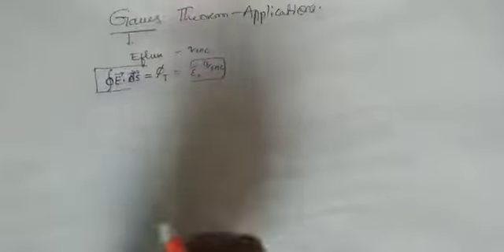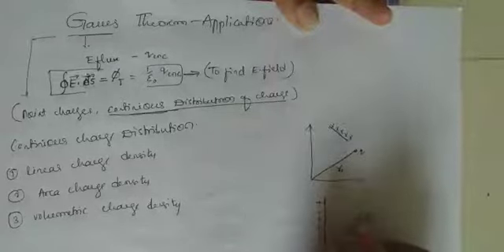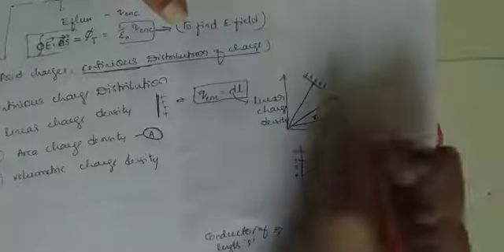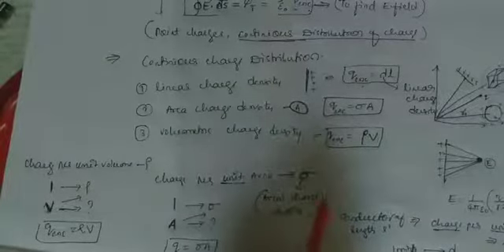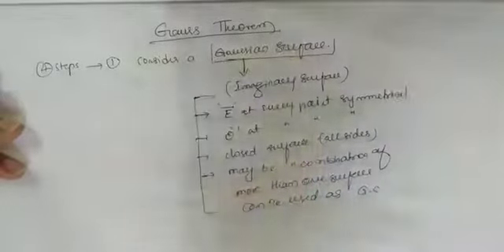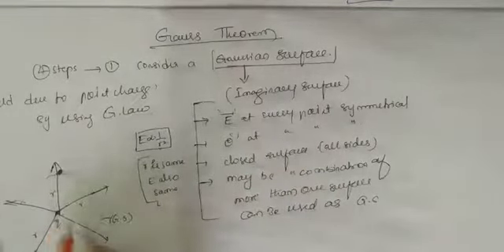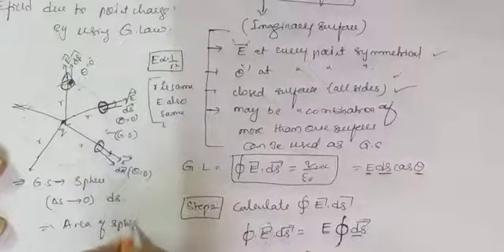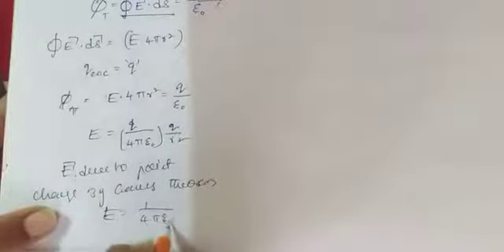GAUSS theorem applications